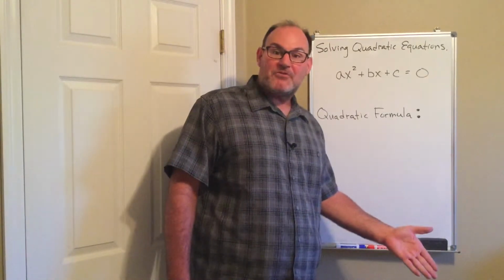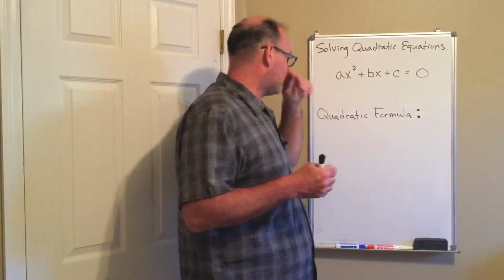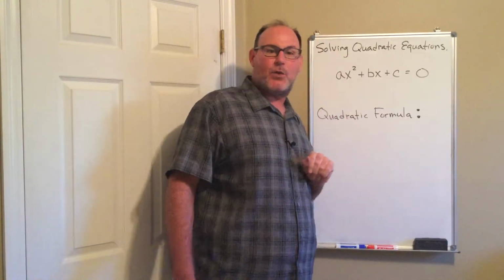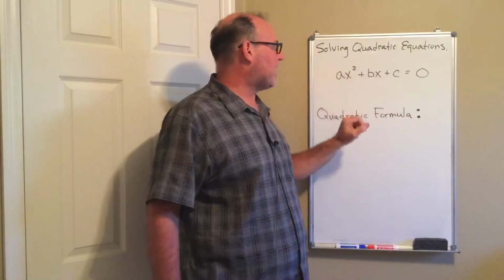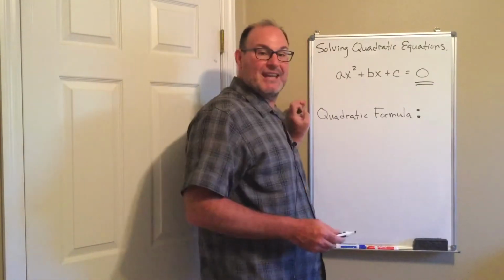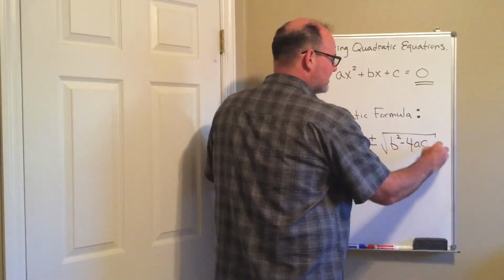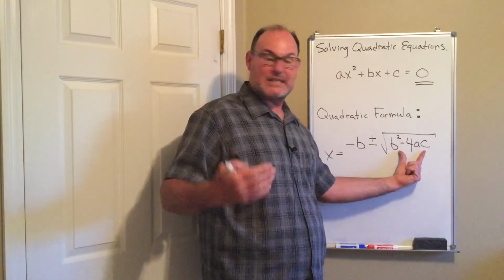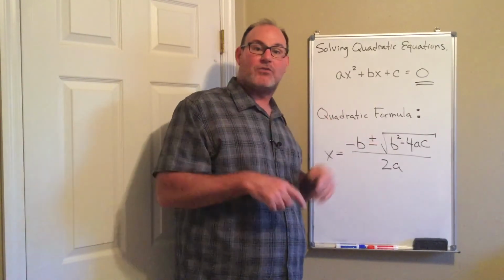The Quadratic Formula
Presentation of the quadratic formula.